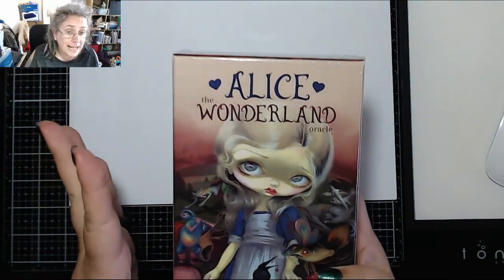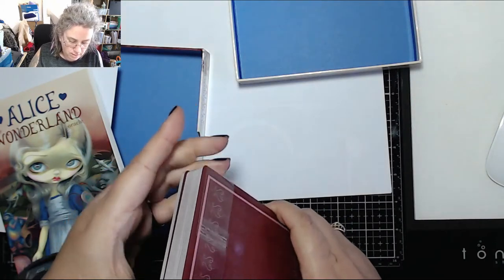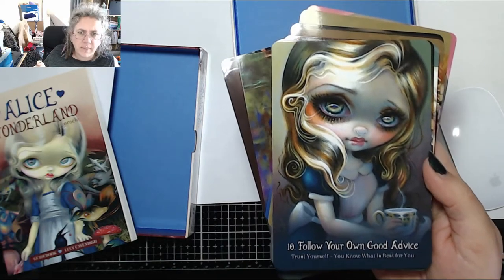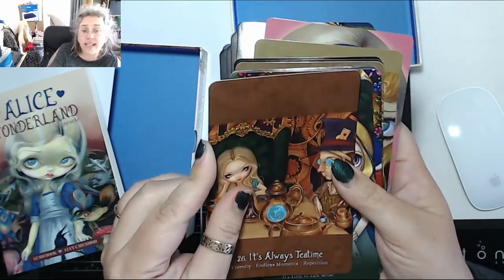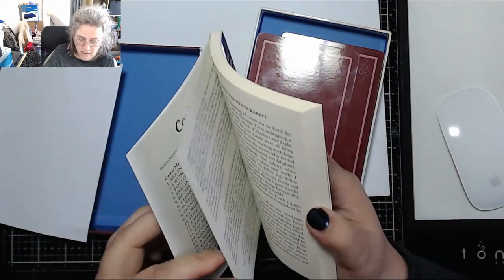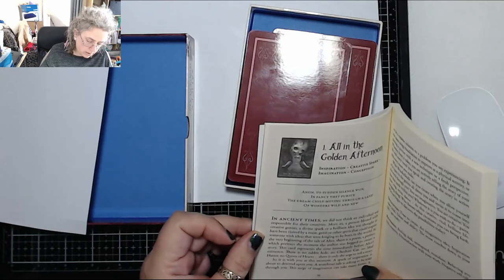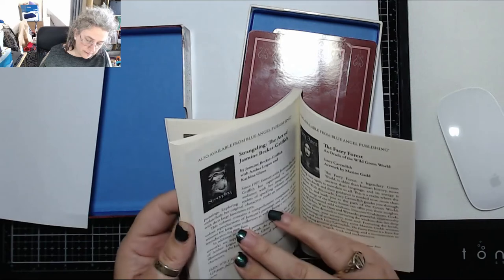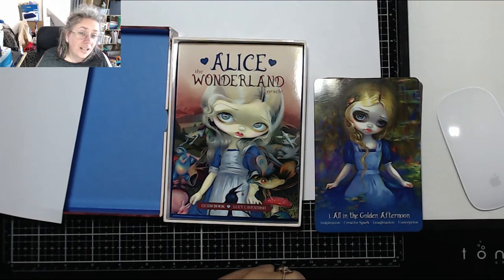Review! Alice, The Wonderland Oracle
I apologise if the video freezes - that is something that happened during recording, it's frustrating as hell!